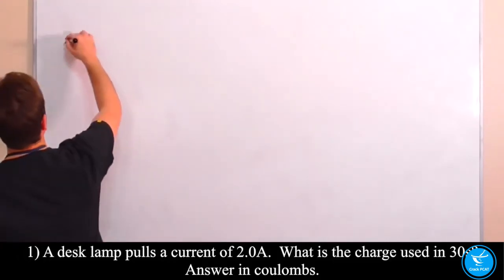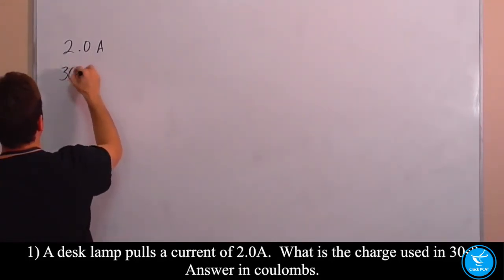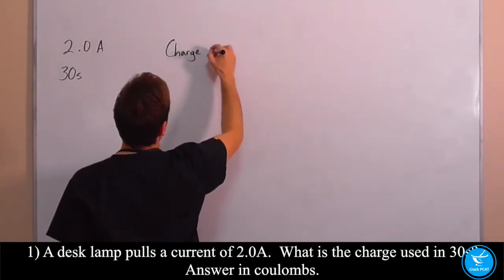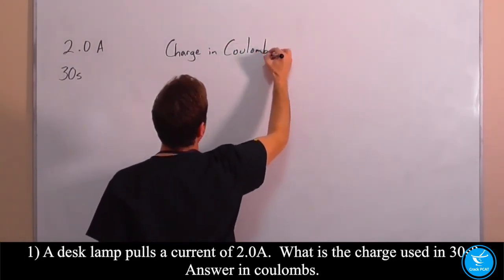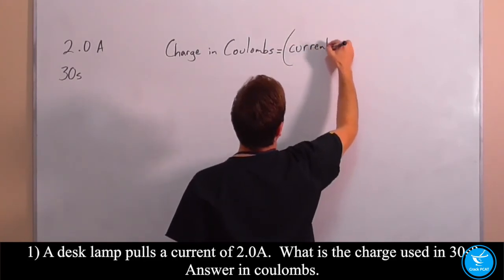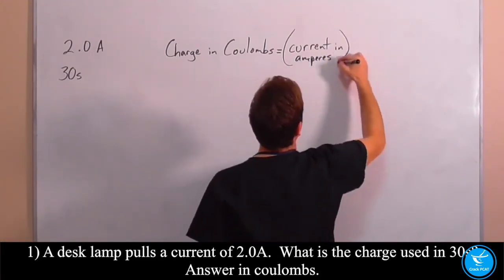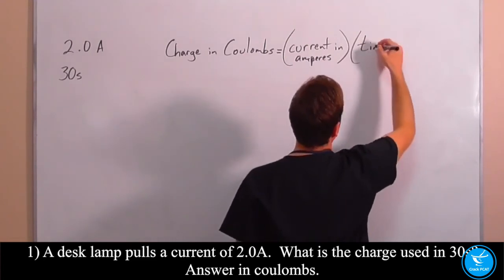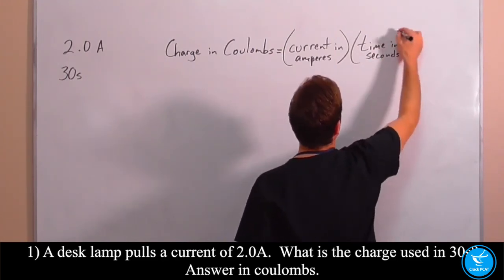15 5 1 Problems Electrical Units, Faraday's Electrolysis Laws, Voltaic Cells, and Electrode Dynamic